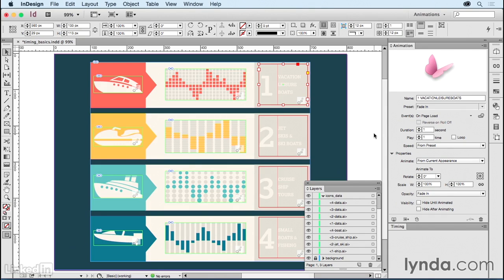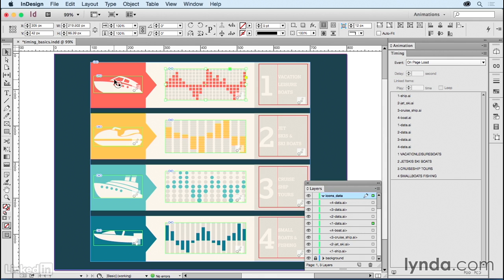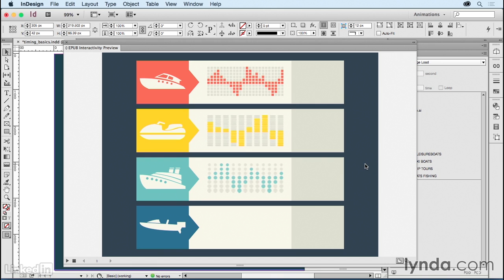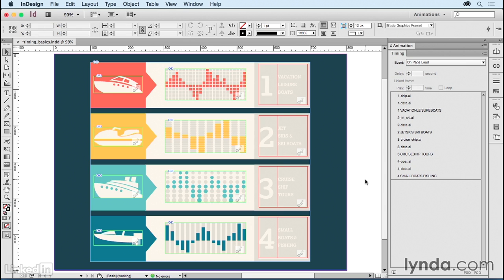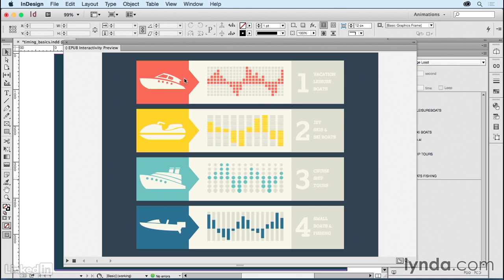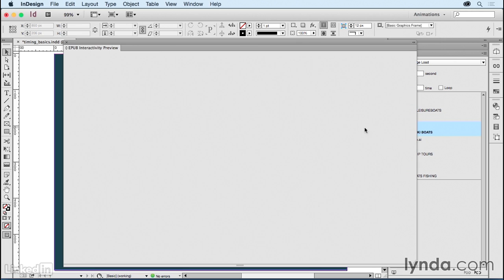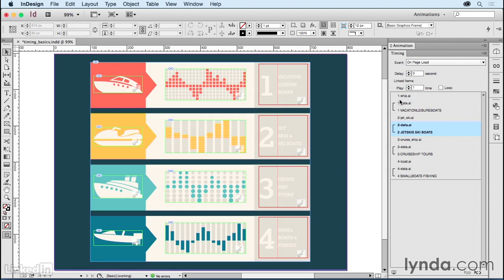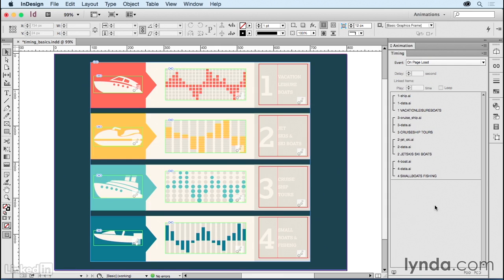Setting timing order and linking objects timing using the Timing panel